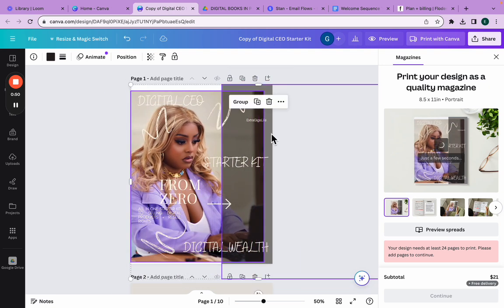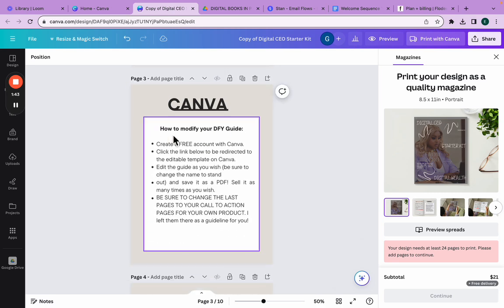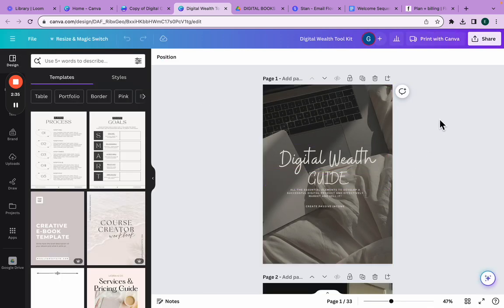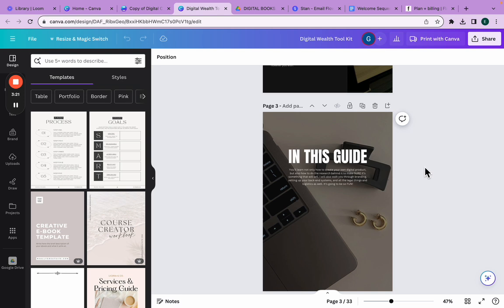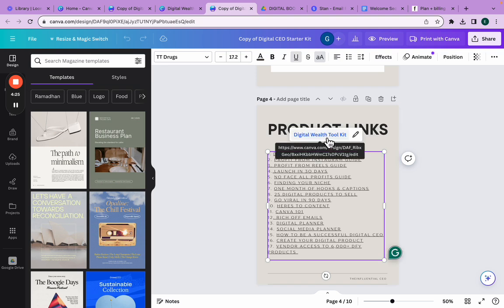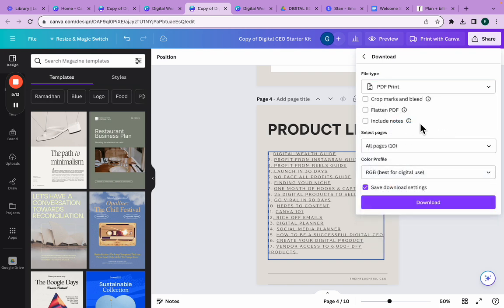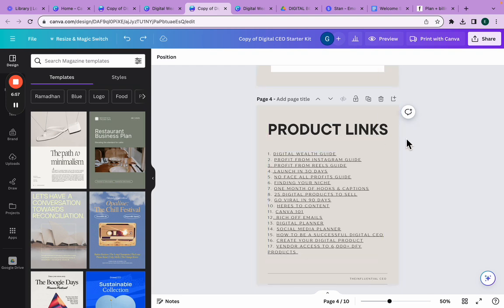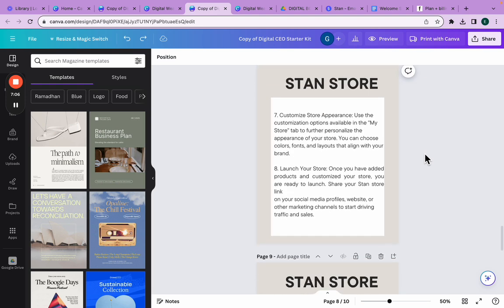Digital CEO Starter Kit Beginners Guide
I have created a video guide on editing and uploading your templates in CANVA. I hope it helps you understand the process a little better. The purpose of the video guide is to provide beginner instructions and explanations on how to edit in CANVA. It aims to help new users understand the process and navigate the platform effectively. By watching the video, users can better understand how to make edits to their templates and successfully upload them, enhancing their overall experience with CANVA.